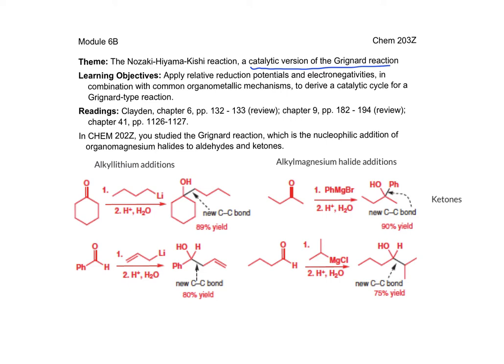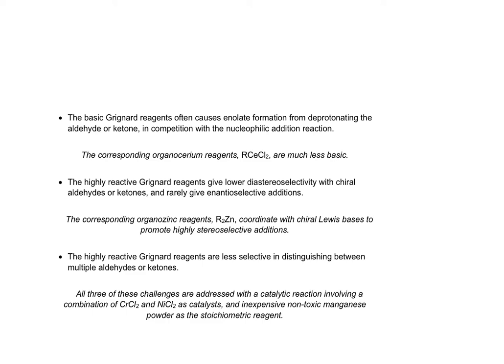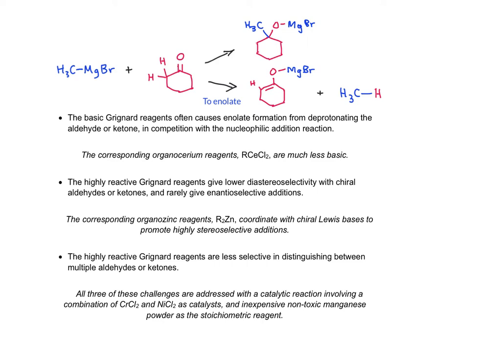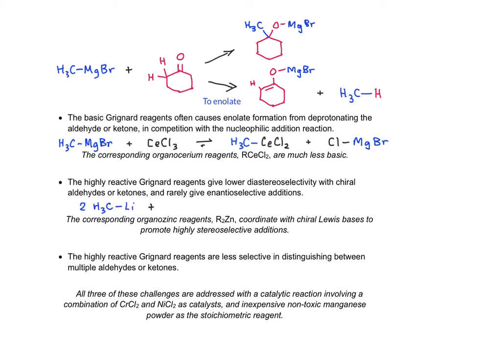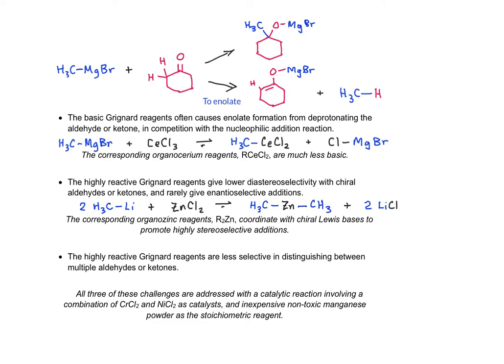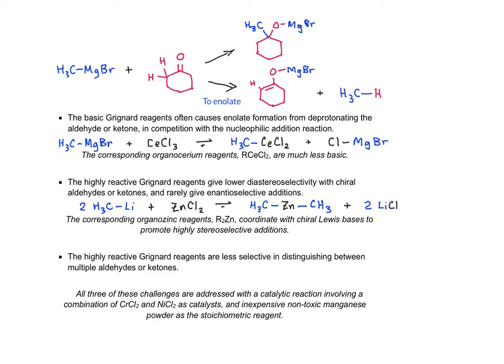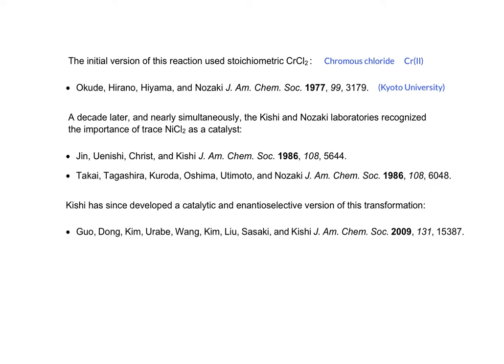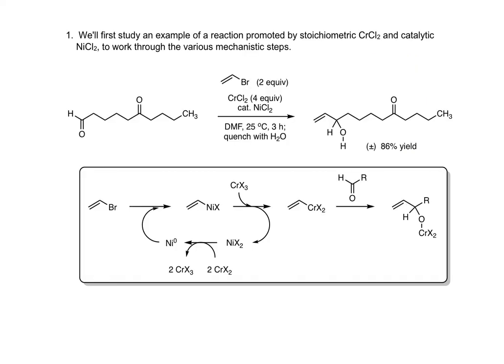Module 6B, 1 Nozaki Hiyama Kishi introduction